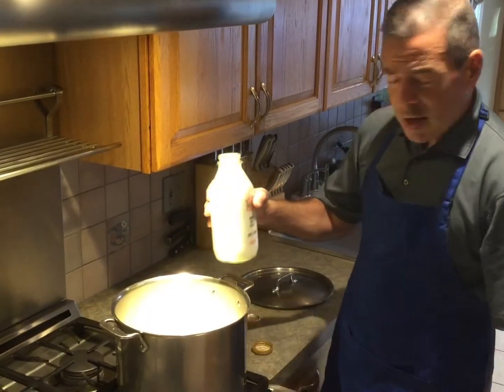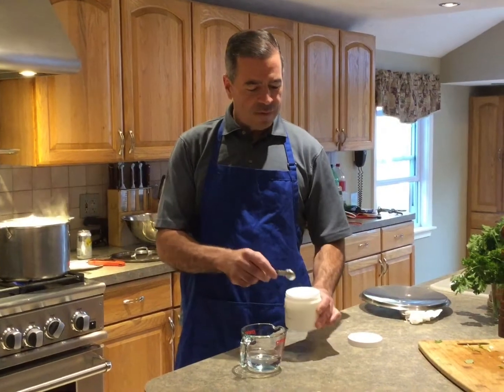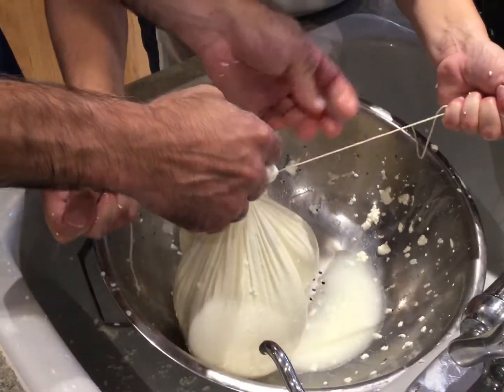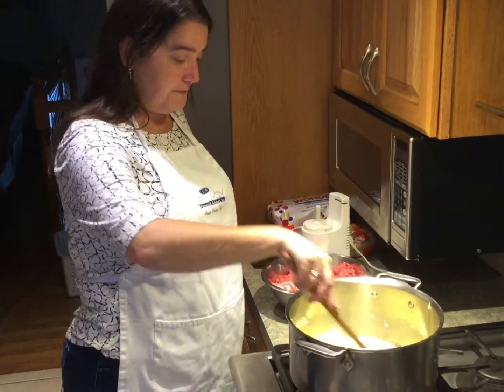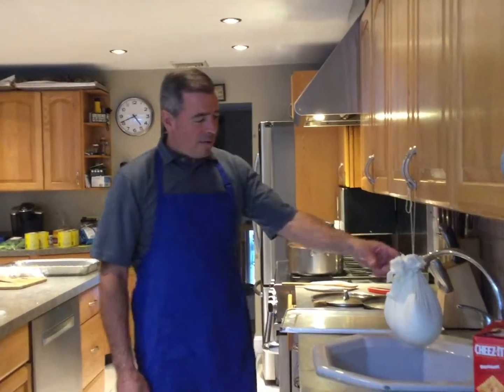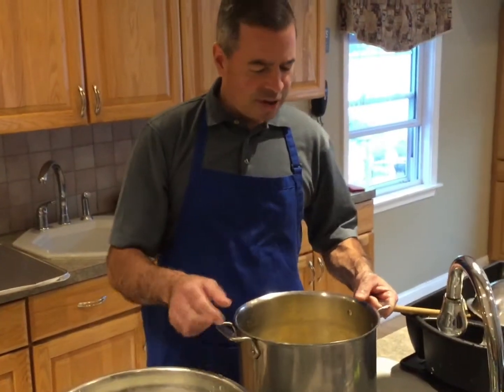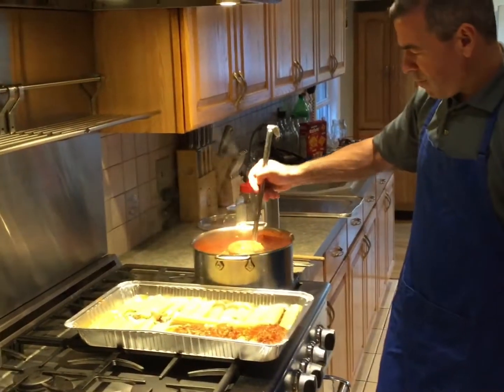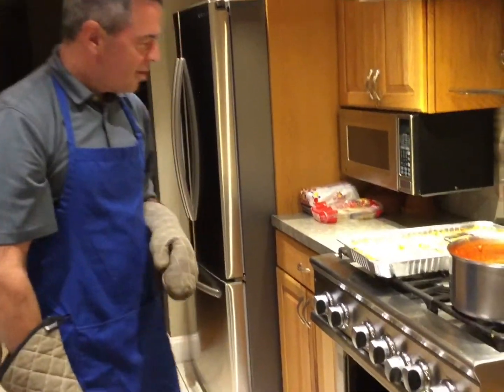Legacy Live - Matt Pescatore's Manicotti Video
This video was featured in our 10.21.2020 Legacy Live covering Medicare Prescription Drug Plans. Matt Pescatore is Legacy's resident chef. His homemade manicotti is delicious!